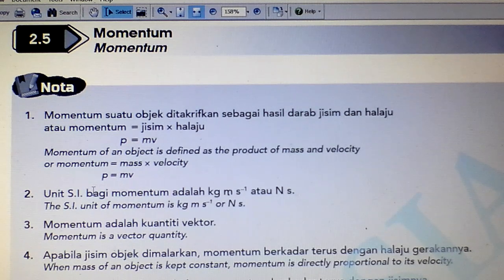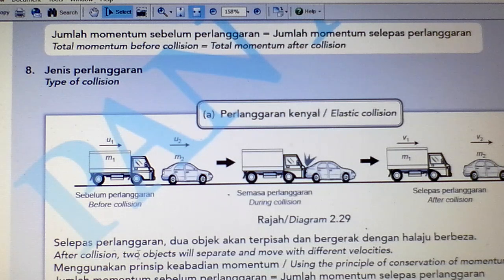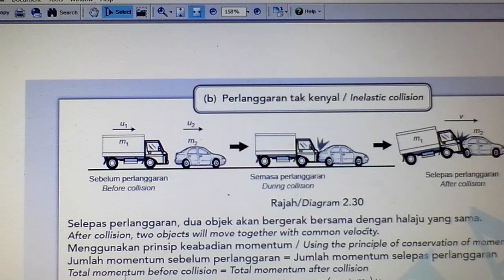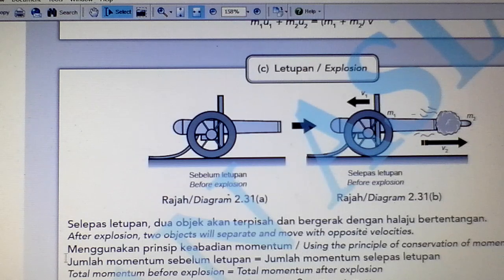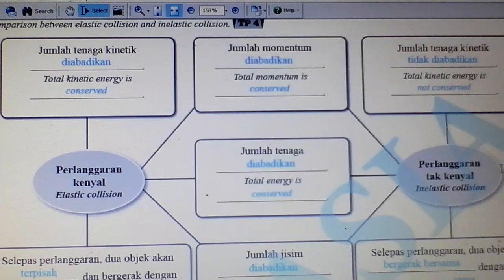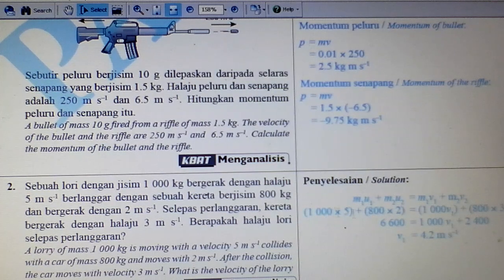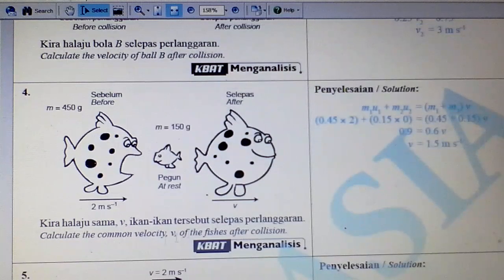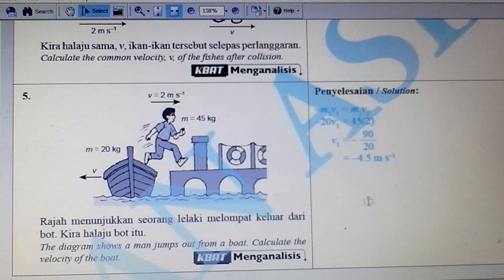2.5 Momentum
Module pg 40-43